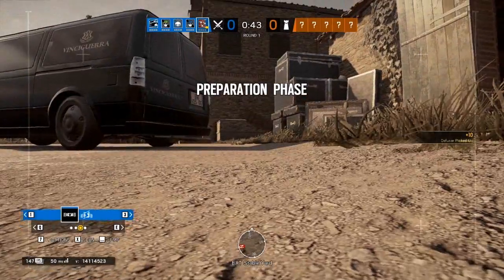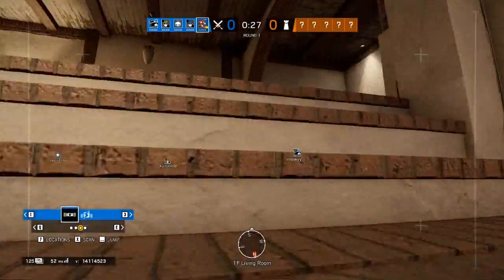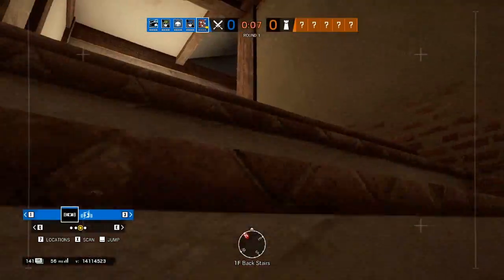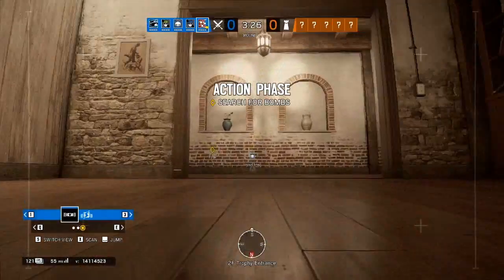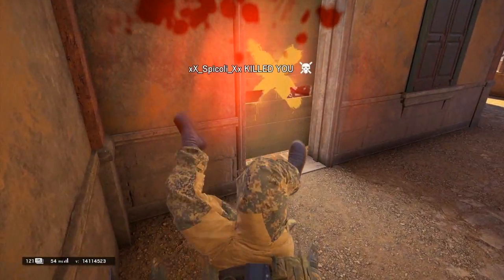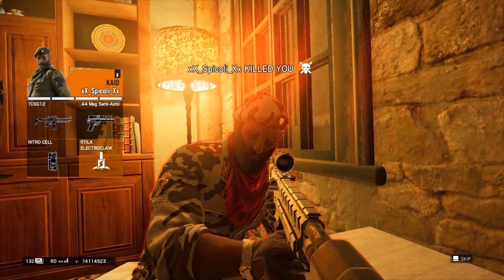Rainbow 6 Siege | You learn I'M GARBAGE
If you have any tips for me PLEASE tell me them cause as you saw I am not as good as you may think.

Thanks for stopping by! If you have any concerns please comment them down below! Other then that Sit Back Relax And ENJOY:)